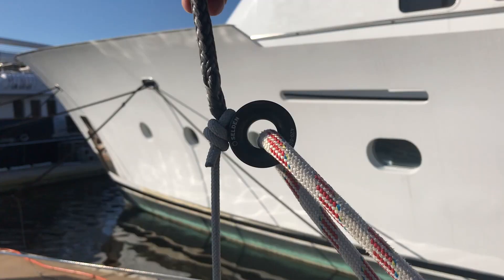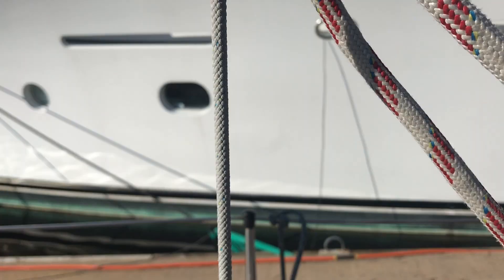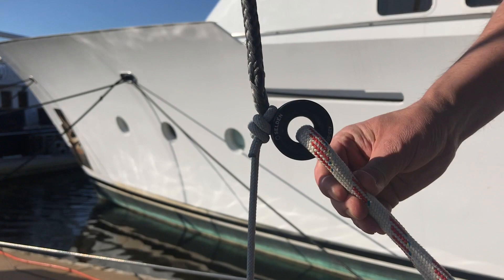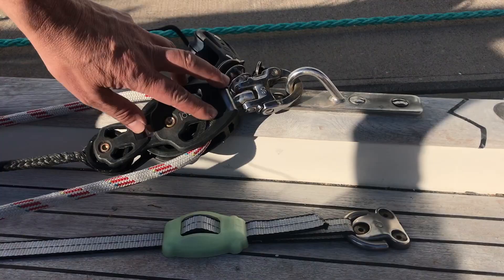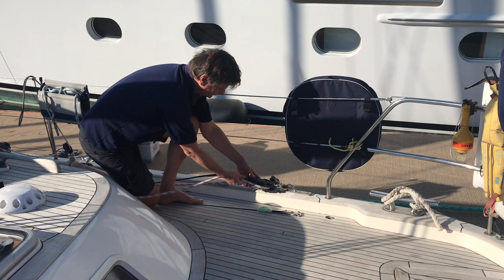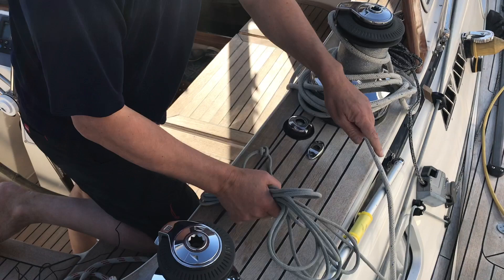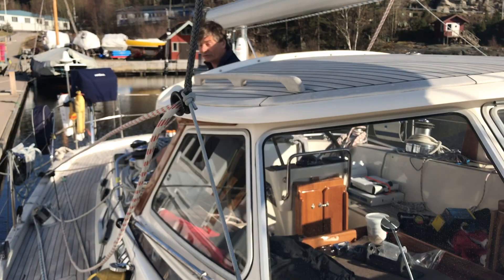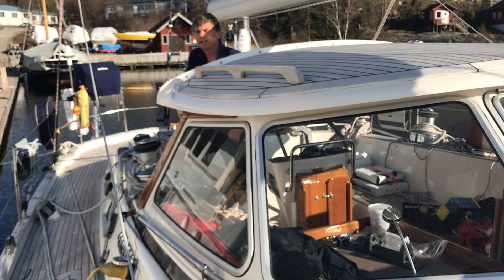How to install running backstays on a sailing boat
Regina Laska: Running backstays for the cutter stay sail
How to control the running backstays from the cockpit.